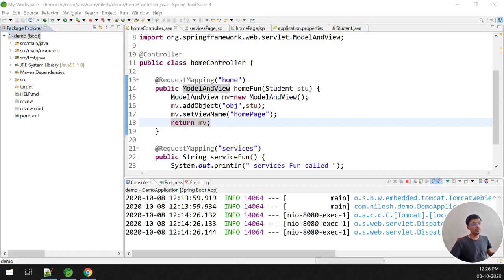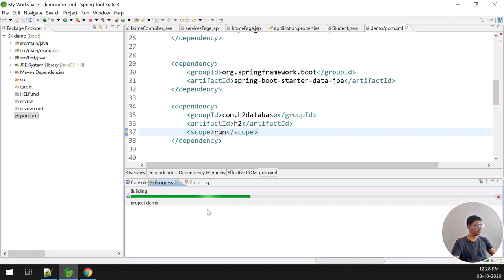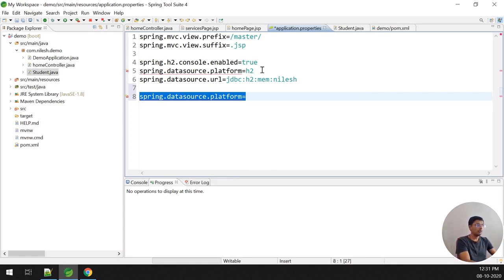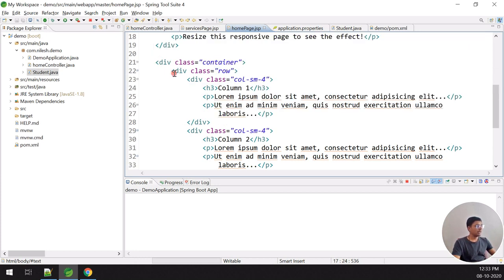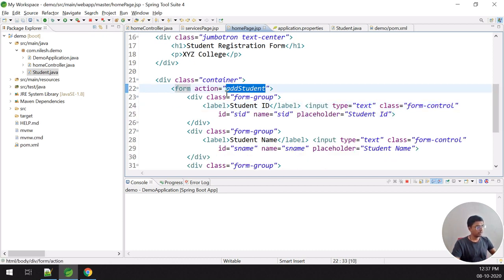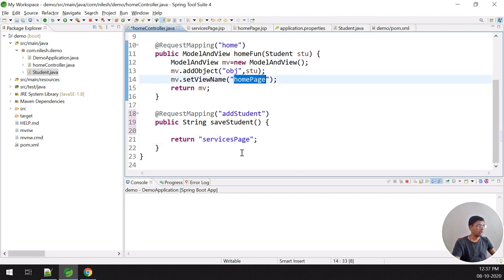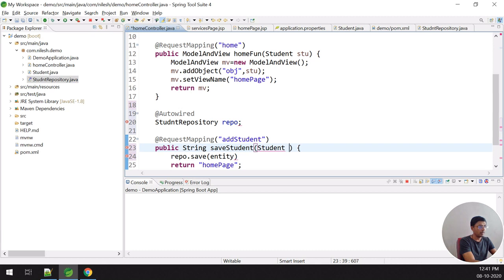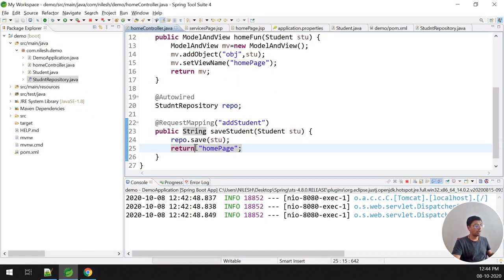Spring Boot JPA, MVC and H2 with example of Student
Spring Boot example of how to work with H2 database by using JPA

In this video we will see :
1. Create Student class - POJO (Plain Old Java Object).
2. Use @Entity and @Id annotation to create table in Database.
3. Change application.property file according to requirement.
4. Make bootstrap page for Registration of student.
5. Whatever fetch the data from Registration page save in the H2 Database.
6. Use of CrudRepository for save or update the data.

Note :

Project file you can download from